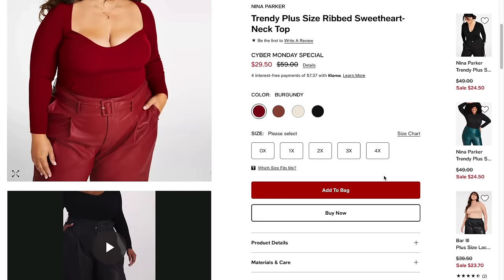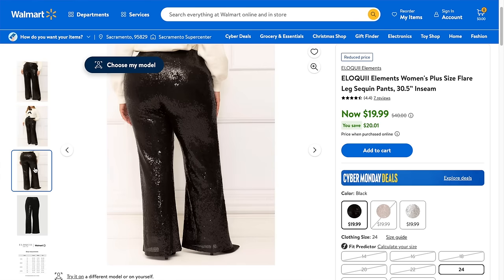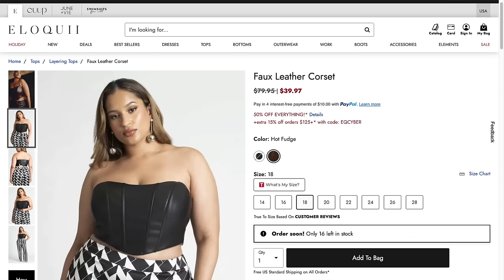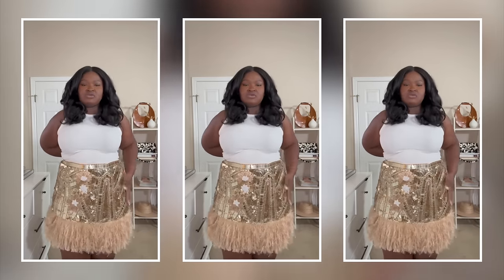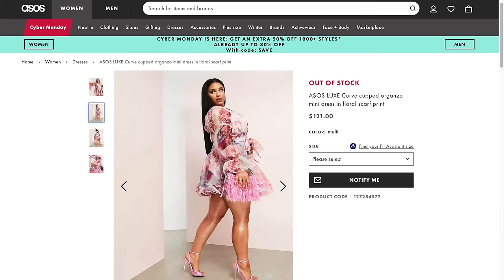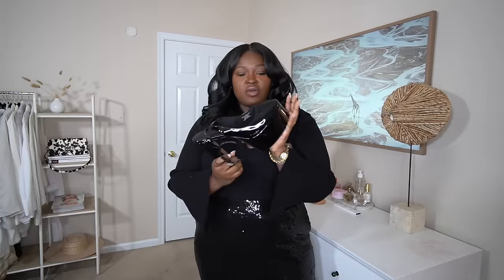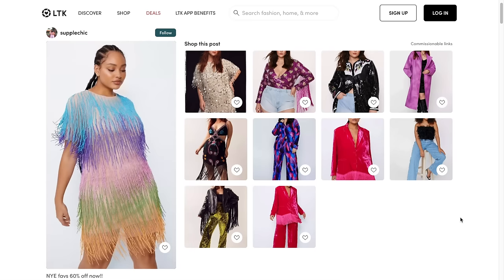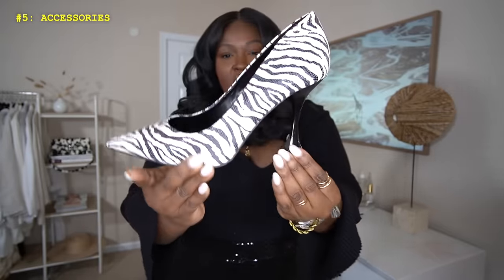WINTER TRY ON HAUL - What to Buy NOW! EASY OUTFITS + ESSENTIALS Every Curvy Woman Should Own in 2024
Hi, Chicsters; Today's video is all about what to buy now! Easy outfits + style essentials you need. From statement tops, to wide calf boots, cozy pajamas, and leather separates to this season's most sought out festive finds.  These style staples mix and match together well {ultimate capsule} and will allow you to create tons of outfits & looks. If you've heard me talk about these pieces before its because they'll make a big impact in your closet.

I hope you enjoy today's video want details on the other fab pieces I’m loving for Winter everything is linked on the LTK app 📲 download today.

***  CLICK LINK FOR MORE INFO  ***

Velvet dress
Wide calf boots
leather bustier
wedding guest dress
platform sandals
Rainbow dress

Brown Mini Moon Split Bag
Cloud Purse Evening Bag sparkly Handbag
Kitten Heel Pumps Shoes
Kamerna Pointed Toe Pump
Plus Size Ribbed Sweetheart- Nect Top
Two-Tone Watch
Bohemian Handmade Jewelry
Helix Bracelet
Eloquii Leg Sequin Pants
Faux Leather Skirt With Slit
Maxi Shirtdress
Cheyenne Western Boot
Mini Skirt with faux feather
One-shoulder Top
Patch Oversized Coat
Vince Camuto Kashleigh Boot
Patrissya Platform Pump
Heel Pumps Shoes
Dumpling bag
Lila Fedora
Brown Moon Split Bag

- TIMESTAMPS
0:00 - 1:07 Introduction
1:07 - 3:44 My Outfit for Today
3:44 - 15:06 ELOQUII I Winter Try On Haul
15:06 - 21:07 ASOS  I Winter Try On Haul
21:07 - 25:32 H&M I Winter Try On Haul
25:32 - 28:38 NASTYGAL I  Winter Try On Haul
28:38 - 40:39 Accessories I  Winter Try On Haul

❑ HEIGHT
5'7

❑ MEASUREMENTS
Hips 55
Waist 45
Bust 48

This video is about ￼plus size fashion, how to put together an outfit, how to make outfits cute, plus size style tips, plus size try on haul, styling tips every girl should know